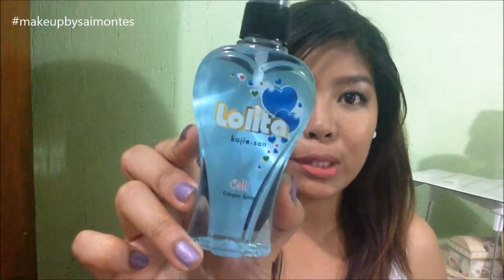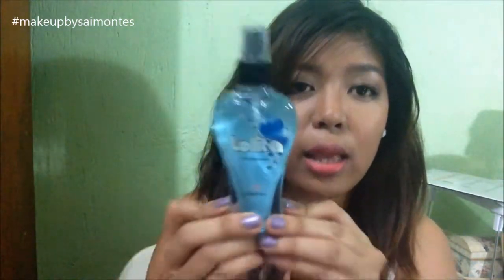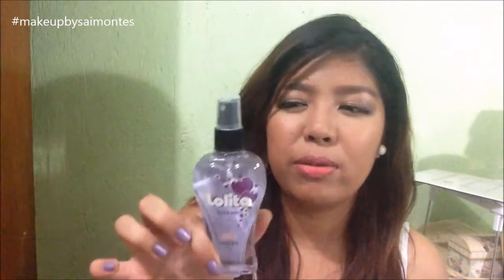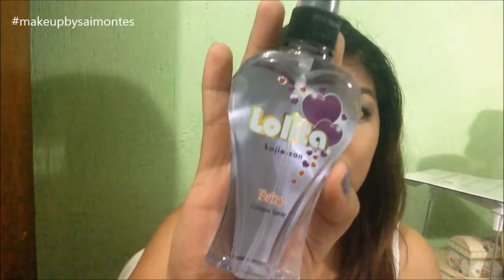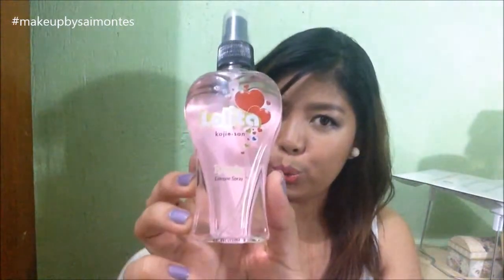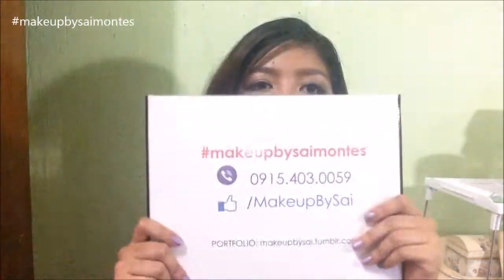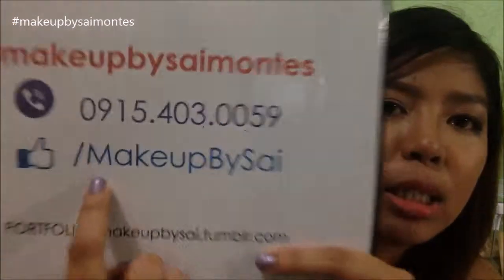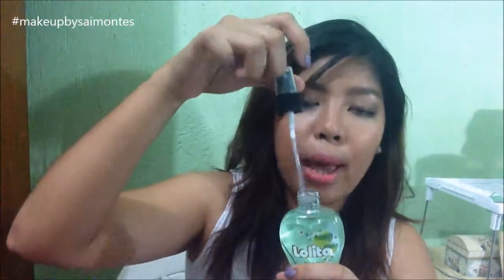REVIEW | Lolita Cologne Sprays | fashionbysai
Here's a thorough review of Kojiesan's Lolita Cologne Spray Collection.

The price of the product is not included in this video since I can't find any Lolita product in our place.